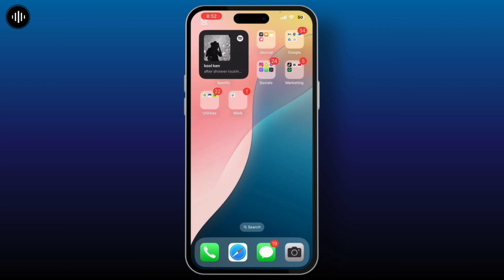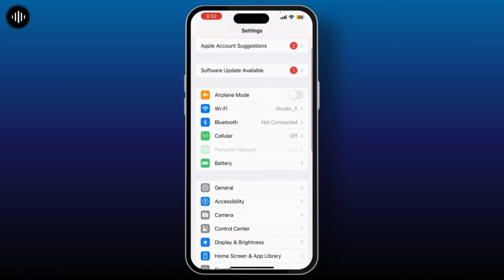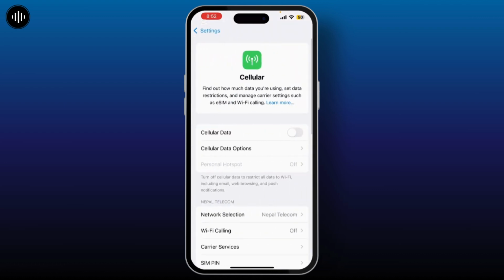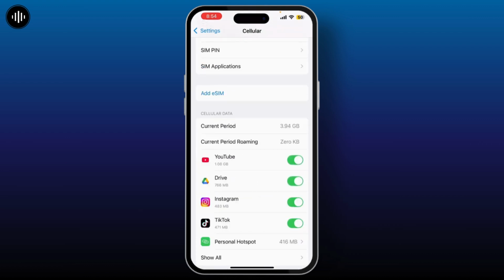How to Check Mobile Data Usage on iphone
Learn how to easily check your mobile data usage on iPhone with this step-by-step tutorial. Whether you're looking to monitor your data usage or keep track of your mobile data consumption, we've got you covered!

In this video, you'll discover how to check mobile data usage on your iPhone, monitor data usage, and track mobile data consumption. We'll walk you through the process of viewing and managing your data usage to avoid exceeding your data limits.

0:20 Step 1: Accessing Your iPhone Settings
0:45 Step 2: Viewing Data Usage